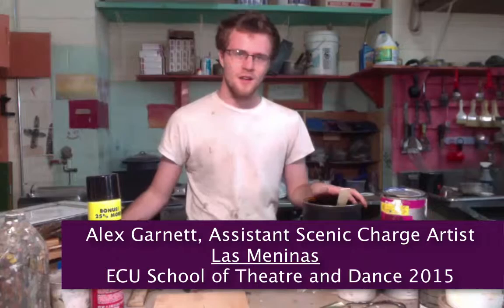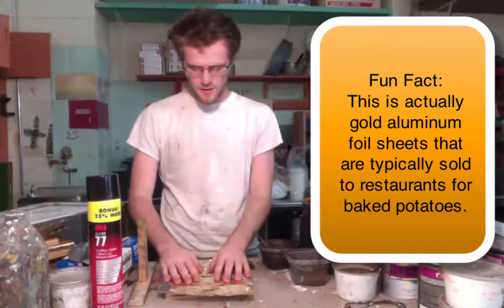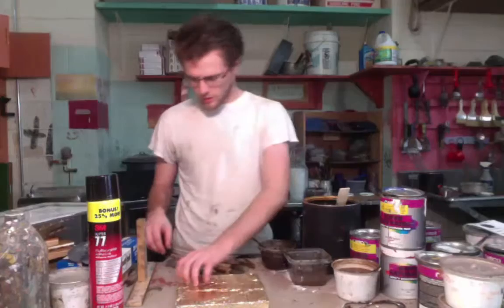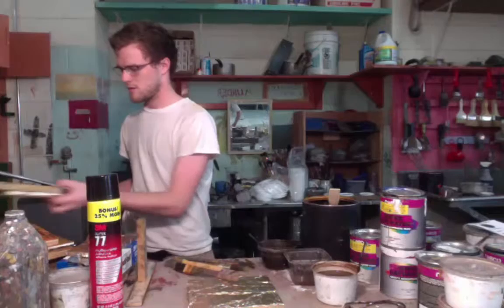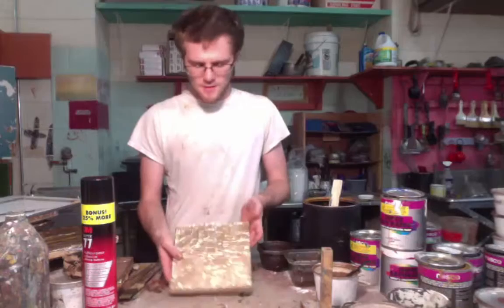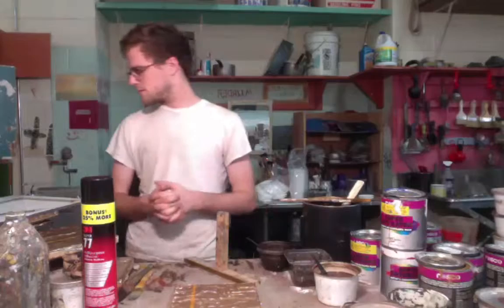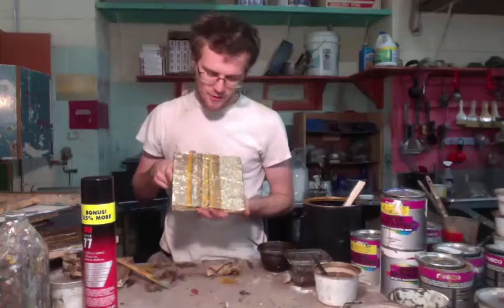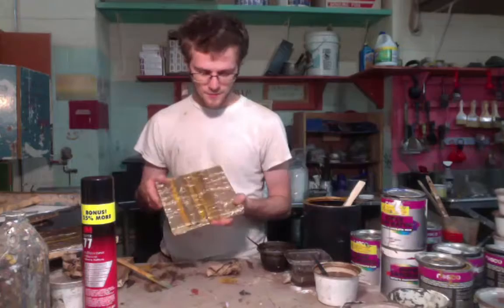Las Meninas Paint Shop - Gold Trim Sample - Scenic Painters